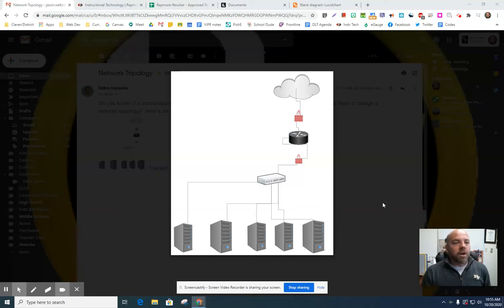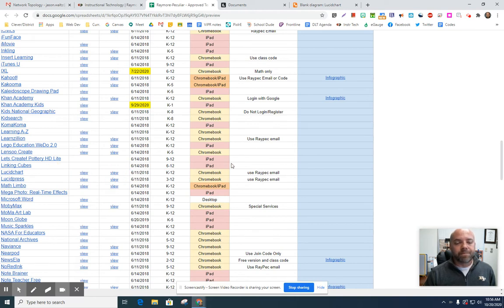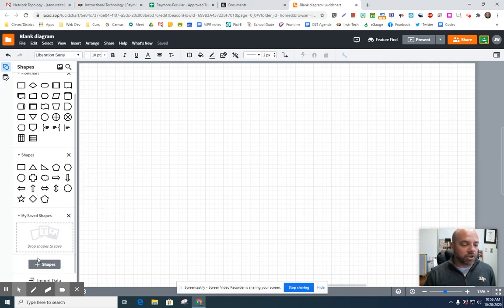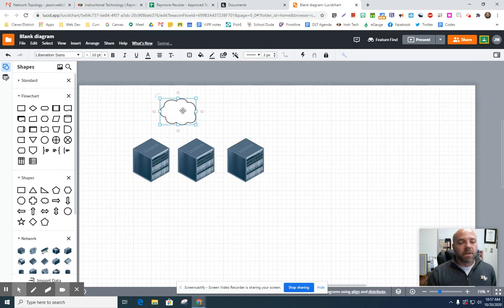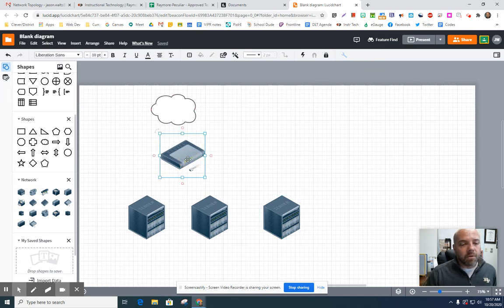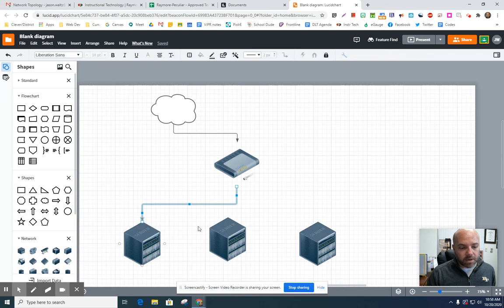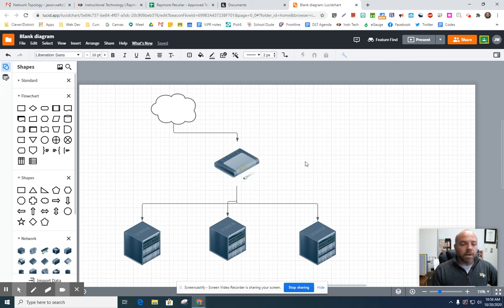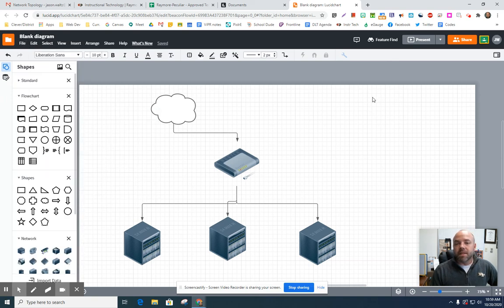Teachers - LucidChart example